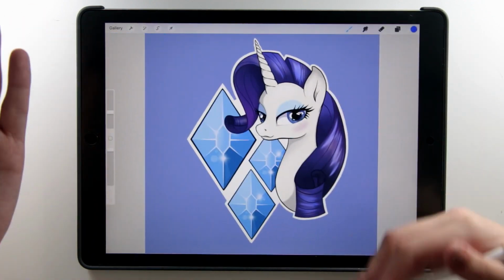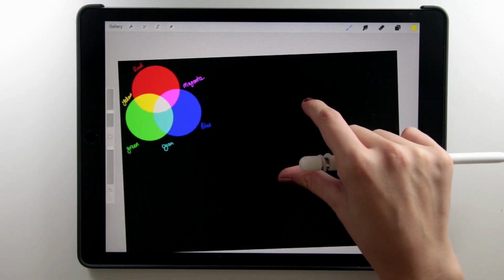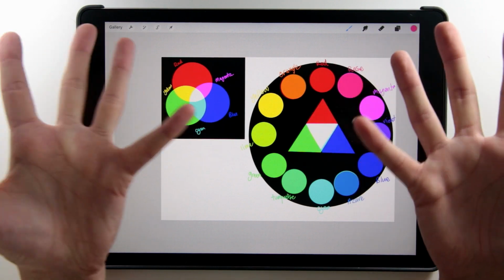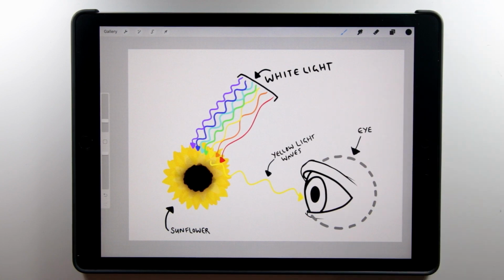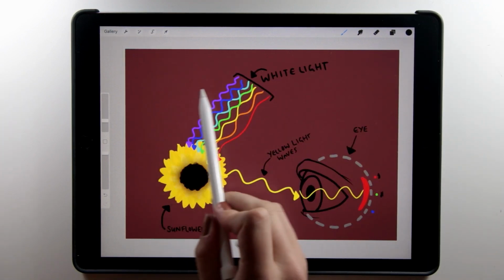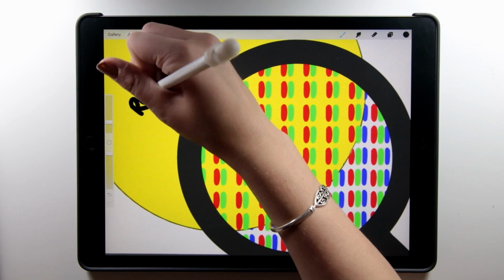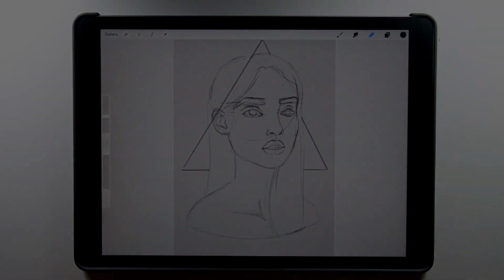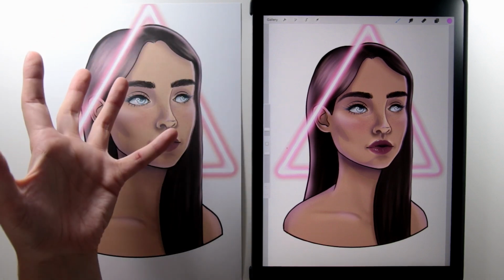ADDITIVE COLOUR - Colour Theory with Heyjohanna: Episode 2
Kia Ora Everyone!

It feels like a long time coming for this one even though Its only late by a few days! I just feel like I've been working on it forever... But its finally done!
I sincerely hope this video helps SOMEONE understand additive colour a little better. I know it can be confusing and difficult but as I say in the video, understanding will help you improve your art tenfold, so its worth it.

=MUSIC=
Track: The Process — LAKEY INSPIRED